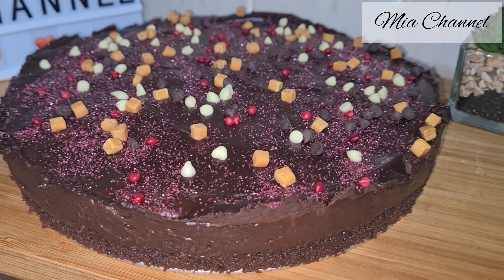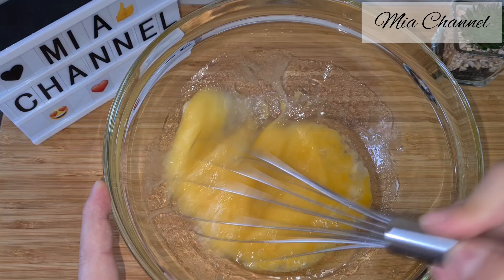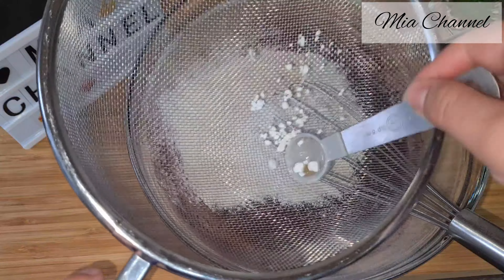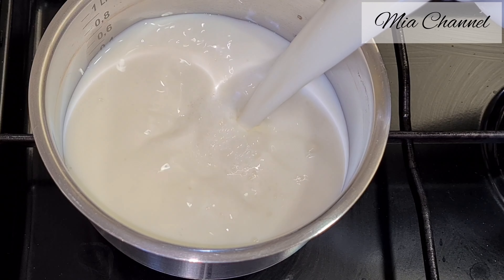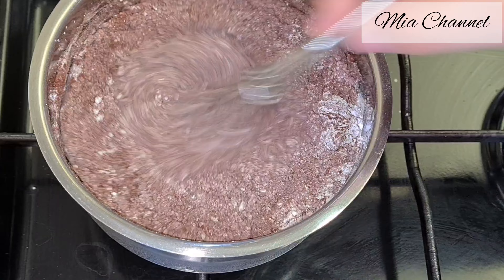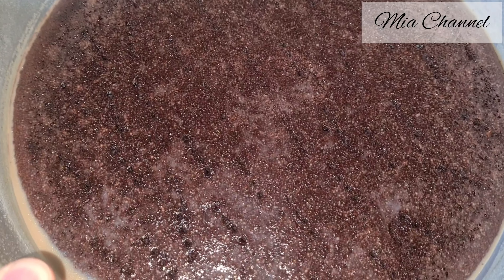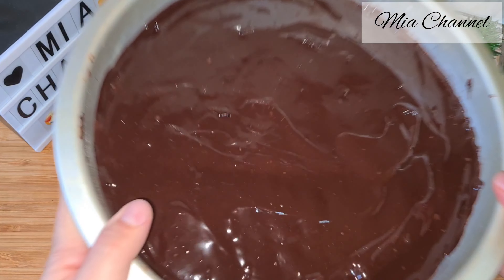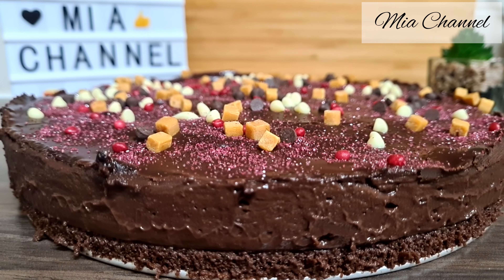Easy 3 LAYER CHOCOLATE CAKE | 5 TABLESPOON measurements | from SCRATCH | Mia Channel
Easy mouthwatering 3 LAYER CHOCOLATE CAKE SPONGE and most of the measurements are with a tablespoon. No need to have measuring cups or scale. This mouthwatering 3 LAYER CHOCOLATE CAKE is so easy and everyone can make it but the main thing is that it TASTES AMAZING.

Ingredients :
1st layer:
2 eggs
1/4 tsp salt
1 tsp of vanilla extract
5 tbsp of oil
5 tbsp of granulated sugar
5 tbsp of milk
3 tbsp of dark chocolate powder
5 tbsp of flour
1 tsp of baking powder
1 cup of milk + 2 half tsp of instant coffee

2nd layer:
1/2 liter of milk
1 tsp of vanilla sugar (optional)
120 g of granulated sugar
60 g of dark chocolate cocoa powder
50 g of corn flour
1 tbsp of butter
 60 g of dark chocolate chips (70 cocoa)
1 pot of chocolate mousse (60 g )

3rd layer:
140 g of dark chocolate
70 g single or double cream

00:00 intro
00:20 1st layer
04:00 2nd layer
06:44 3rd layer
07:50 toppings

Musicien: @iksonmusic